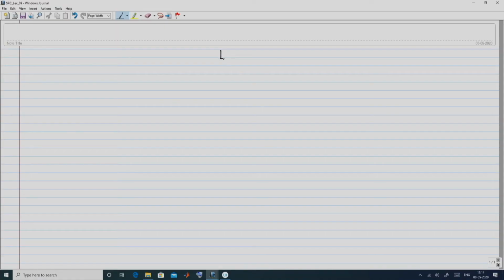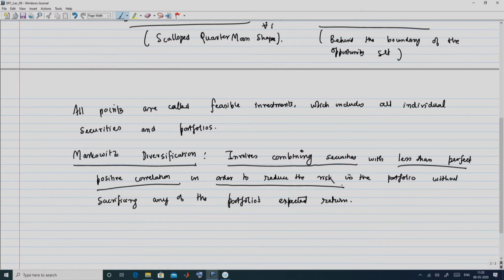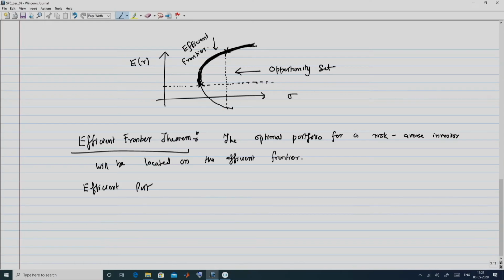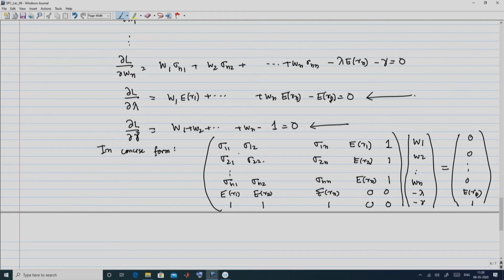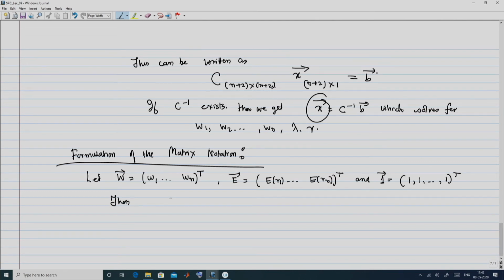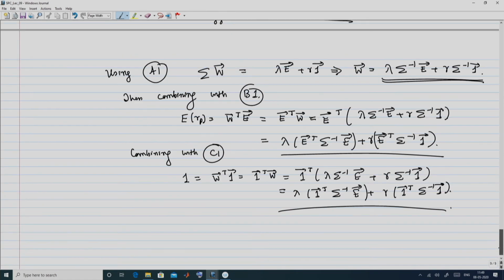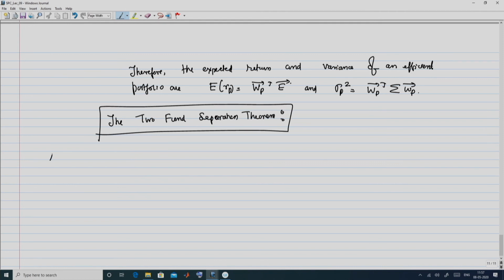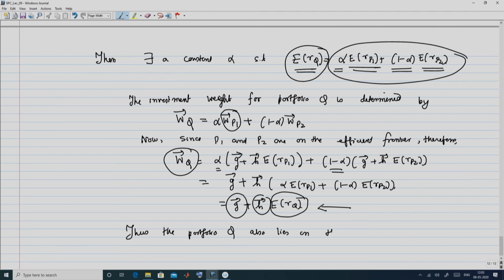Lec 9: Multi-asset portfolio and Efficient frontier